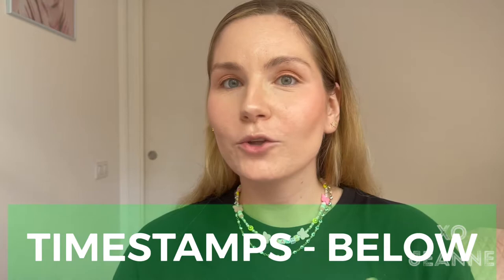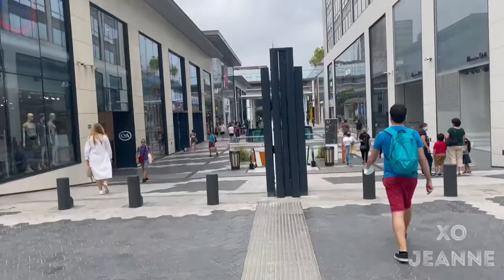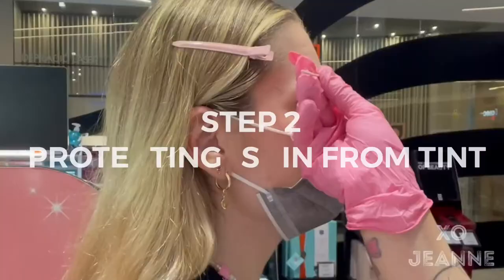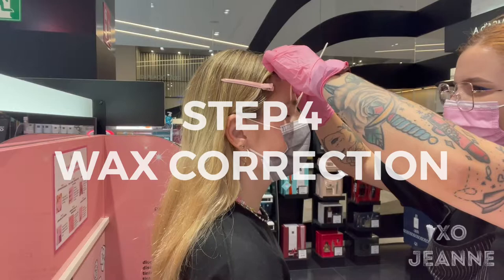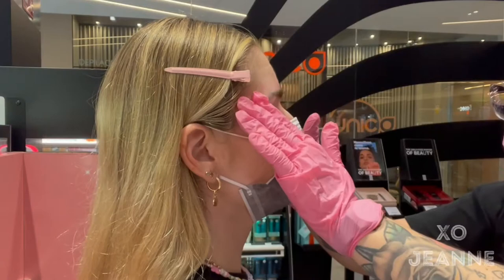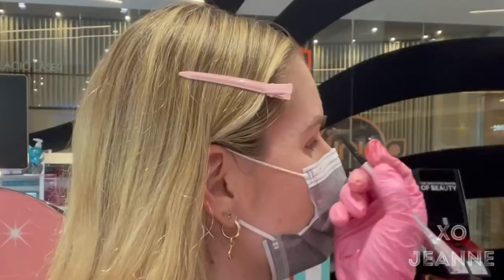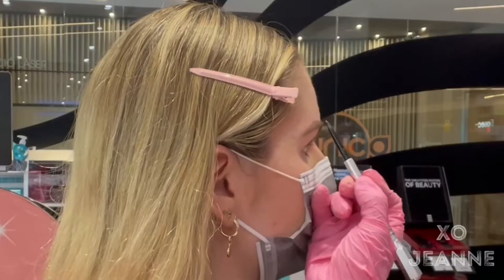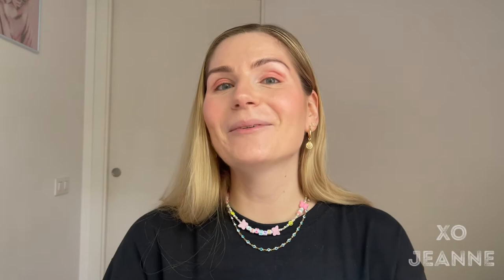BENEFIT BROW BAR EXPERIENCE. HOW I DO BROWS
TIMESTAMPS BELOW. I did correction and tint – all took 30 minutes. I went already to 3 different Sephoras in Barcelona (below) and every time it was perfect with girls being super nice! I also use benefit products for my brows myself.
This is not sponsored of course – I will always tell you if otherwise and will never show something I don’t do or use myself.

TIMESTAMPS:
ON MY WAY – 0:0:48
STEP 1 – OUTLINING THE FORM - 0:01:19
STEP 2 – “PROTECTING” SKIN FROM TINT - 0:01:31
STEP 3 – TINTING - 0:01:36
STEP 4 – WAXING - 0:01:55
STEP 5 – COOLING OFF – 0:02:30
STEP 6 – CONCEALING WITH MAKEUP - 0:02:41
AFTER – 0:03:15
CONCLUSION – 0:03:21
I usually go to:
• SEPHORA GLORIES C.C. - Avinguda Diagonal 208 Ground Floor, Glories C.C, Barcelona – ones in the video done by Cosmi
• SEPHORA EL CORTE INGLES - El Corte Inglés, Pl. de Catalunya, 14, Ground Floor, Barcelona – I always get them done by the girl with awesome arm sleeves tattoos, don’t know her name ☹ When I find out – will write!
• SEPHORA FLAGSHIP TRIANGLE C.C. - Del Triangle - FLOOR - 1, C. de Pelai, 13-37, Centro Comercial, Barcelona

XOXO Jeanne